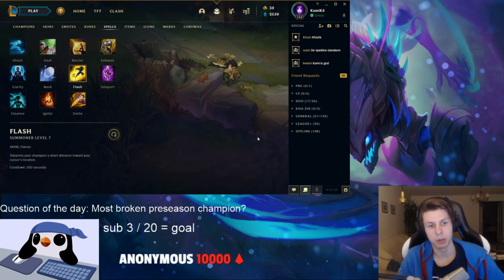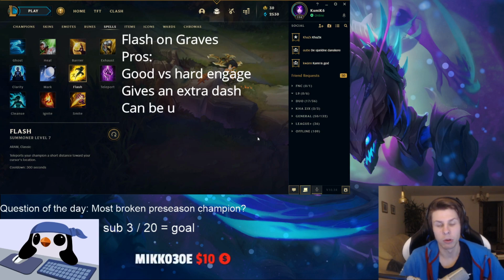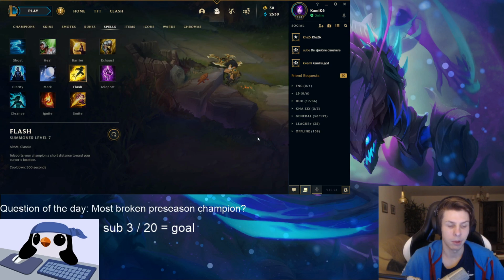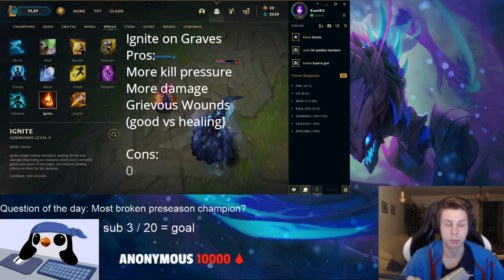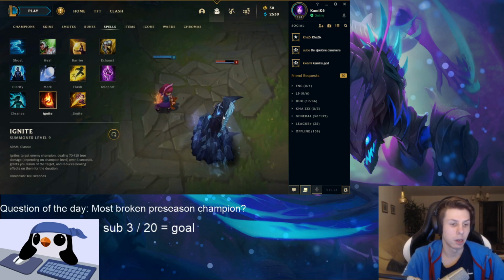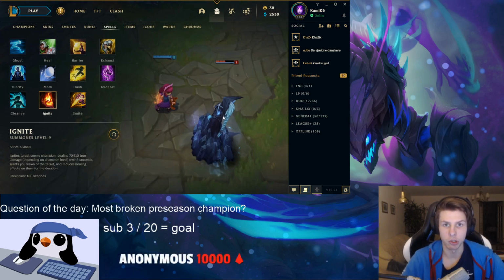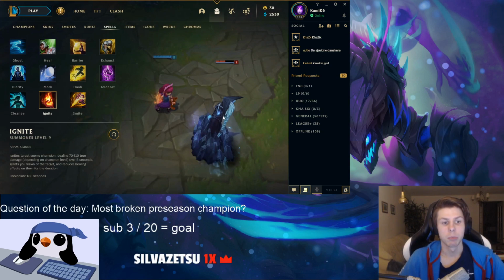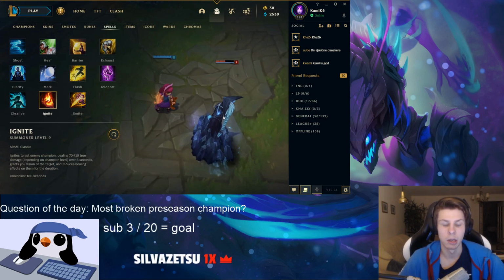FLASH VS IGNITE ON GRAVES JUNGLE WHAT´S BETTER?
What is the best summoner spell combination for Graves Jungle

Flash and Smite
         or
Ignite and Smite

Gear:
Mouse: Steelseries Sensei 310
Keyboard: Razer Black Widow Chroma v2
Headset: Steelseries arctis 7 wireless
Mic: T-Bone SC 440
Cam: Logitech C925E